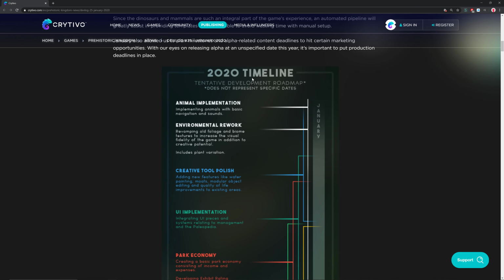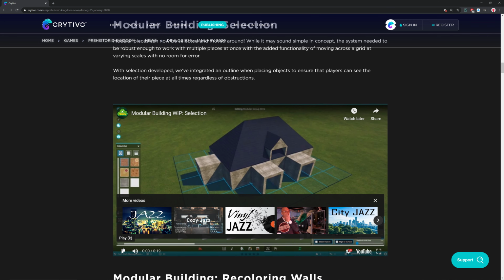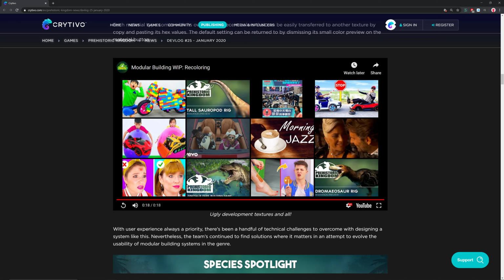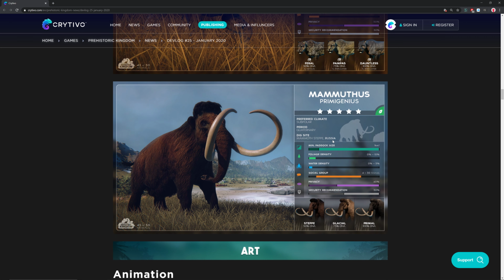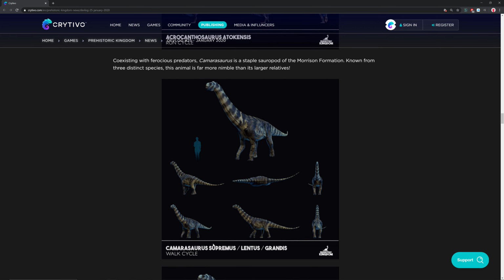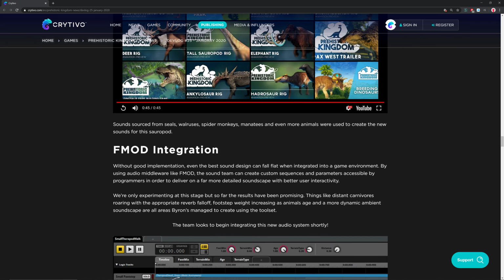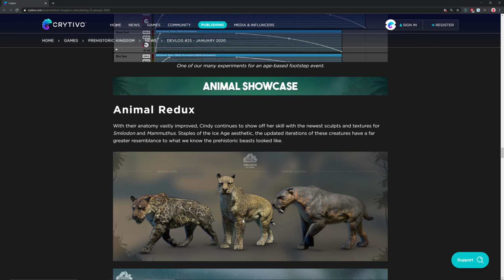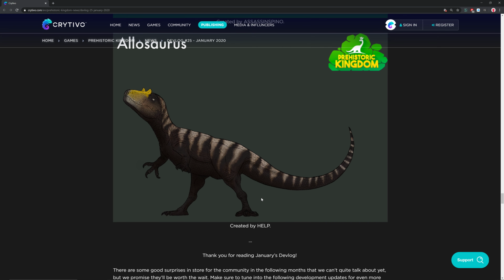Prehistoric Kingdom Devlogs: #25 - January 2020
Hey guys Prehistoric Kingdom just released their monthly Devlog, as i quickly go over it, look at the new Modular Building system, animations, animal reducēs and more, hope you enjoy!